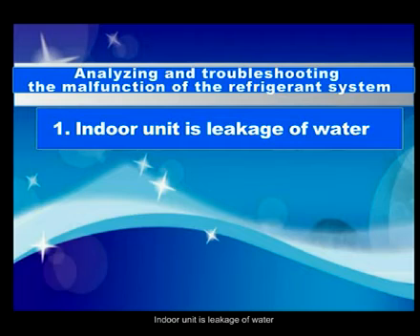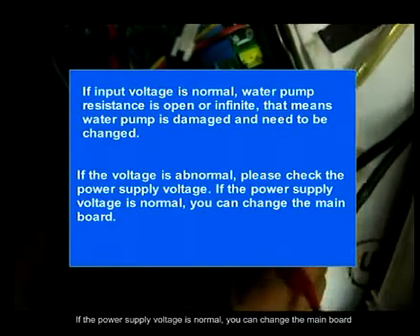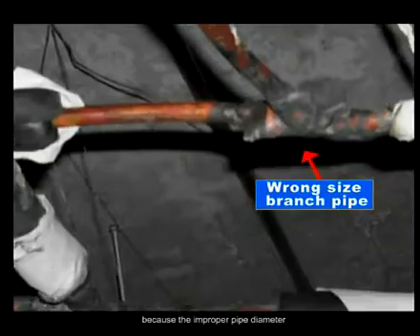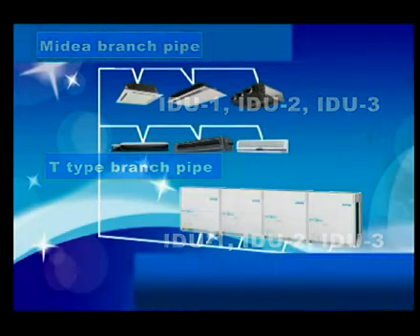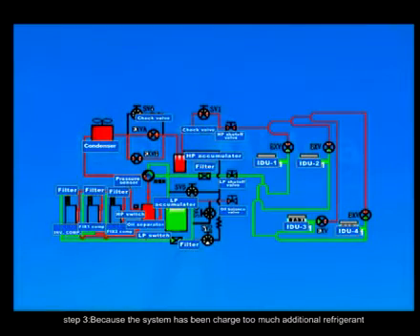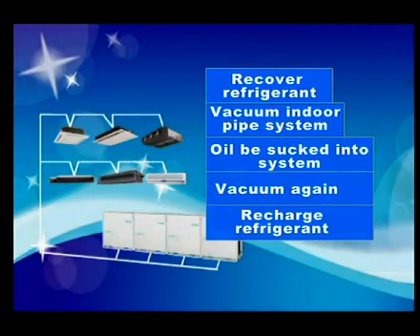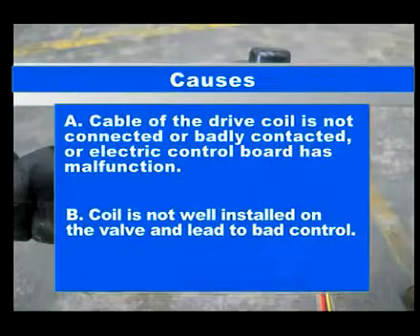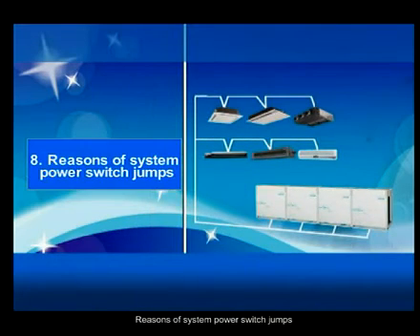4 vob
Midea V4+, VRF System Trouble Shooting